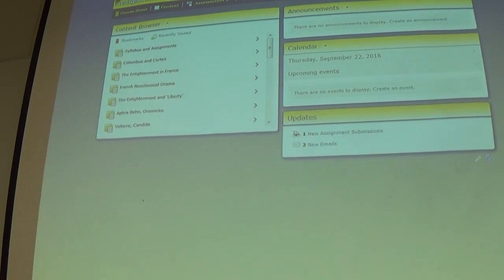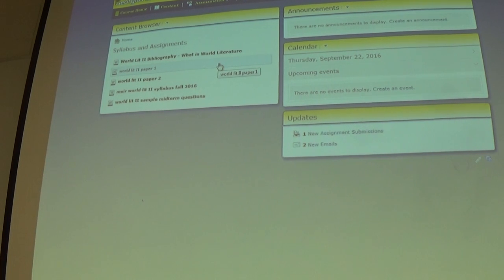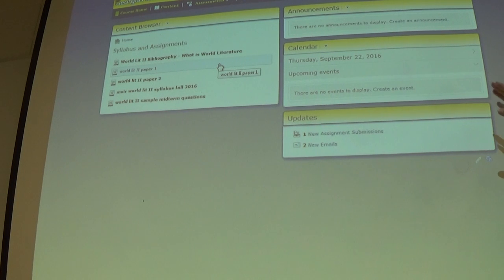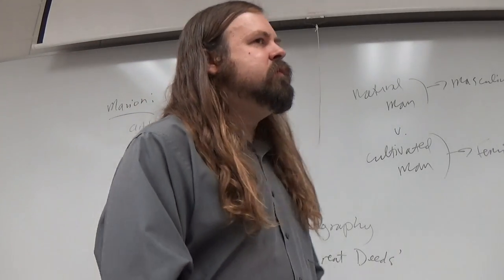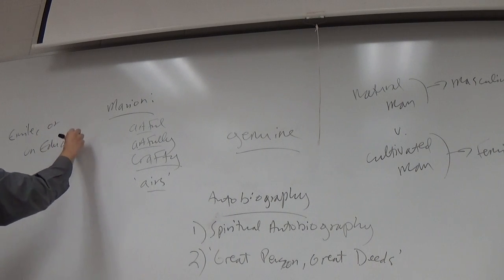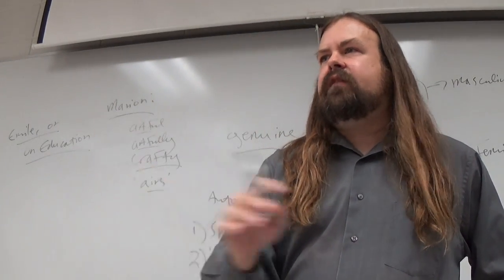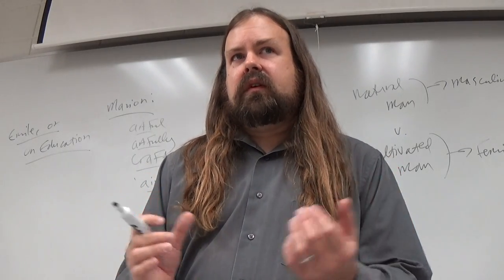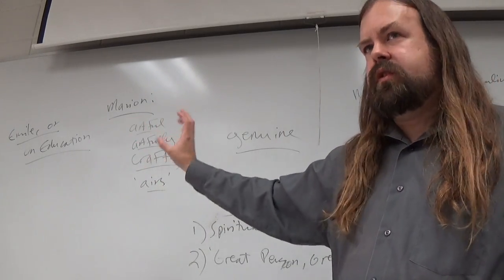World Lit II Rousseau's Confessions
Class discussion of Rousseau's Confessions in regards to romanticism and theories of psychological development.